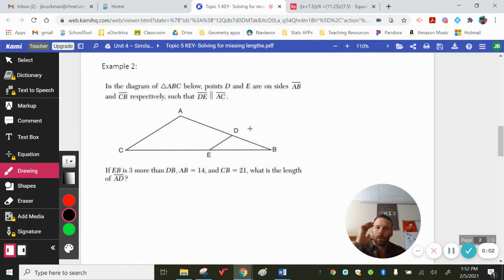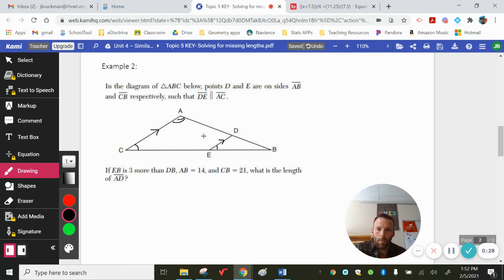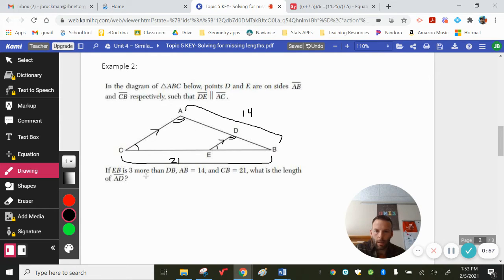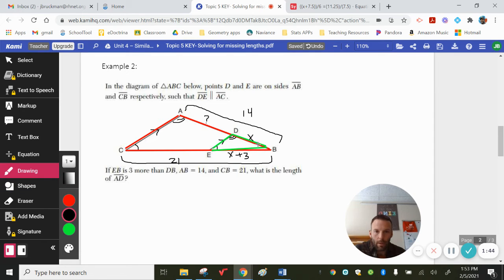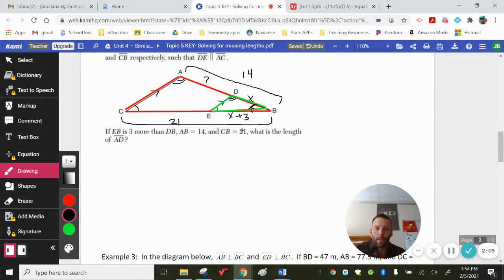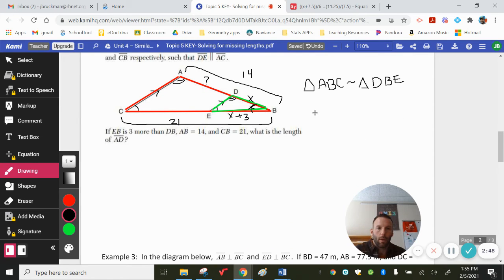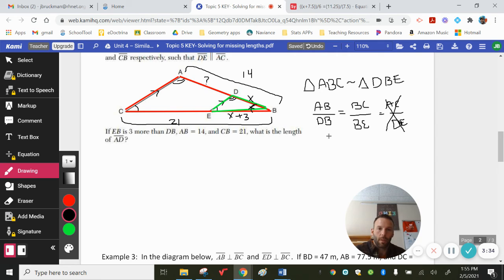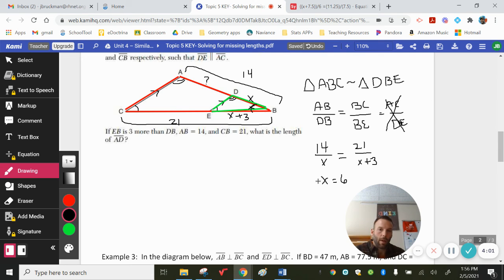Geo U4T5V2 - Using Similarity to Find Missing Lengths, Example 2